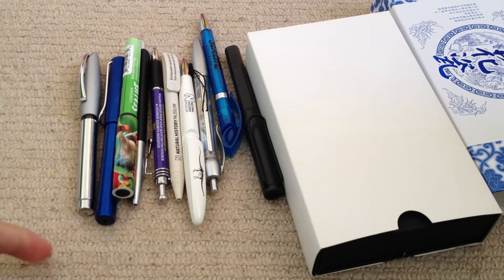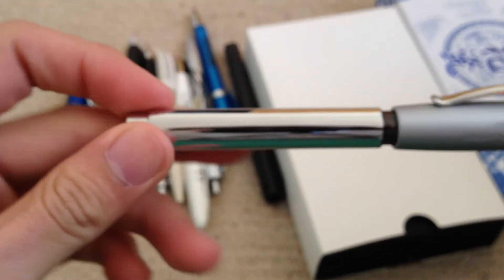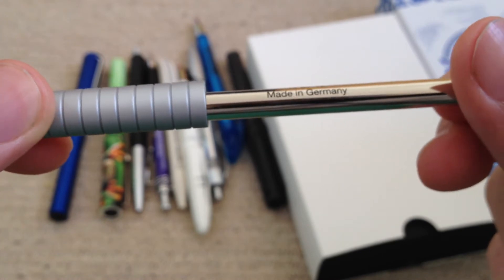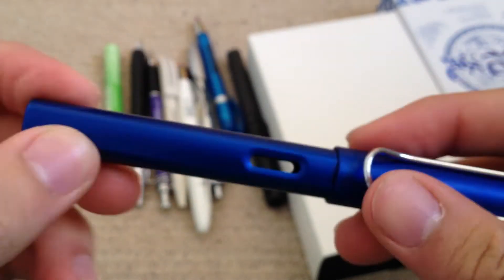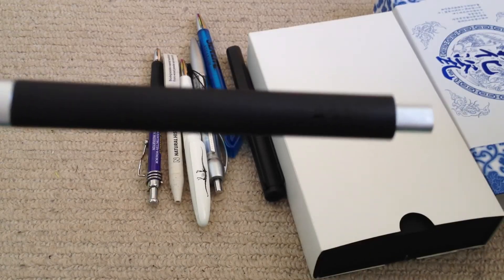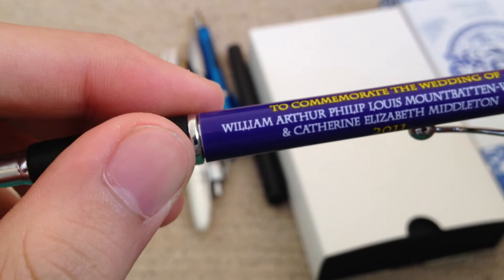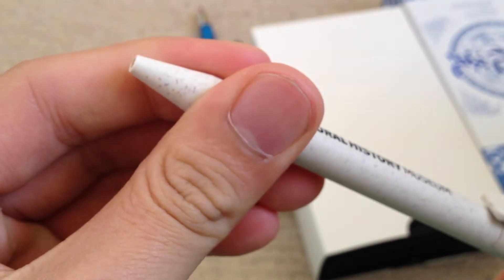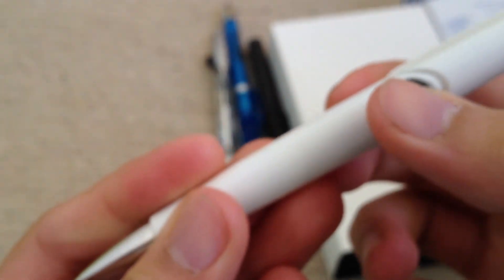COLLECTION: PENS - PART 1 (INCLUDES PORSCHE DESIGN, FABER CASTELL, ETC.)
This is just part one of my collection. Make sure to watch the second half of my collection.